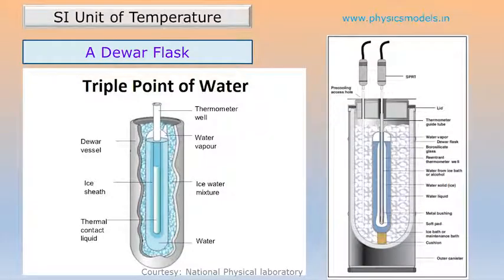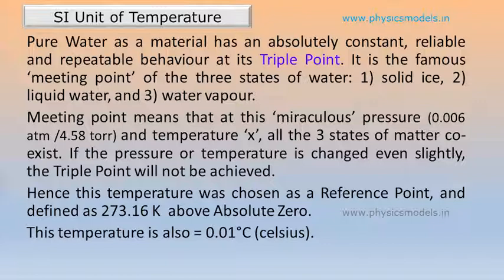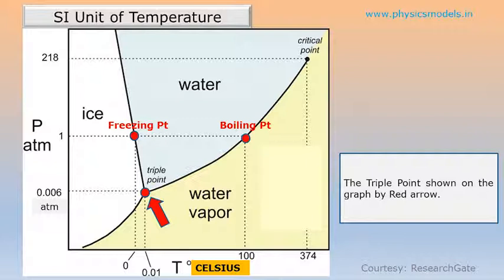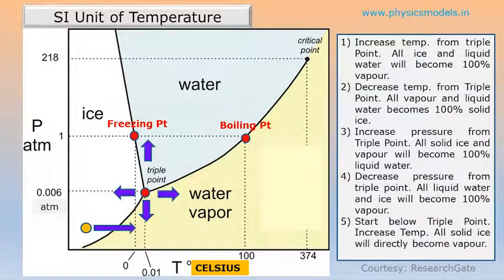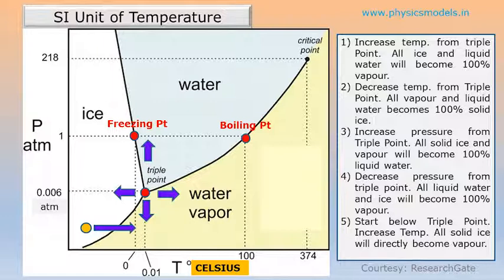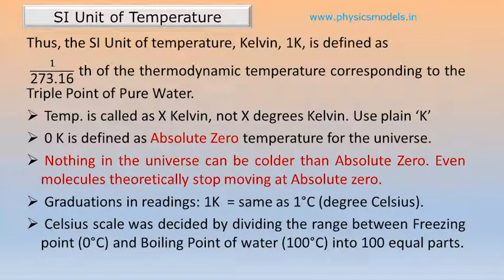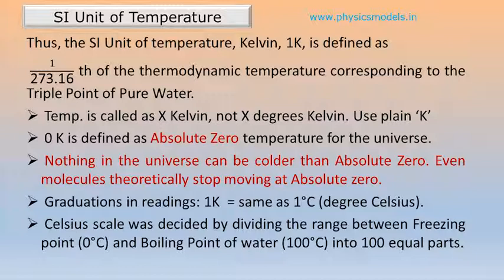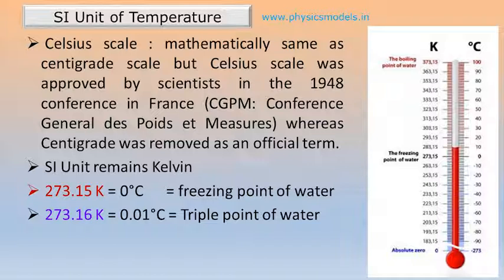Physics Made Easy - The SI Unit of Temperature and Triple Point of Water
Hi viewers,
, you get consolidated Chapter-Wise content for NEET/JEE / Board exams, Ads-free viewing, 47 chapters total, with solved problems, HC Verma solved problems, an international Award-winning , premium yet affordable site for all.

I have explained in a quick and easy way, the SI Unit of temperature and the reason why it is based on the Triple Point of Water. Please go through this short video till the end. I have elaborated about Triple Point to help get a clear understanding of the whole topic within 10 minutes.
Triple Point of water is one of the most reliable and fixed temperatures on the planet and in the universe. That's a reason why it got fixed as the Reference Temperature for the unit of Temperature.

kaustubhan